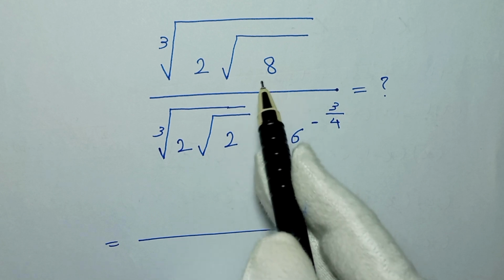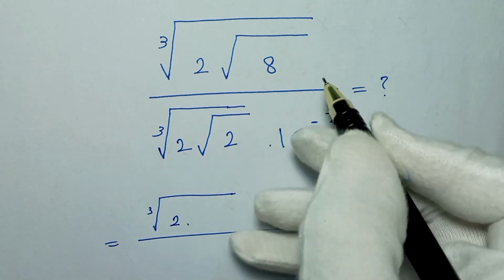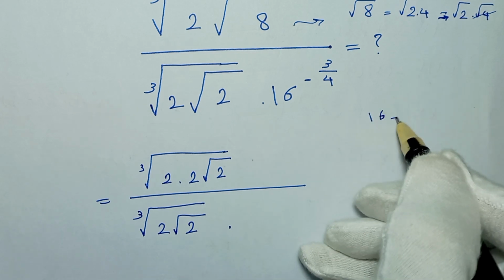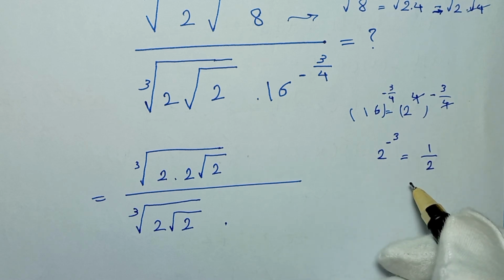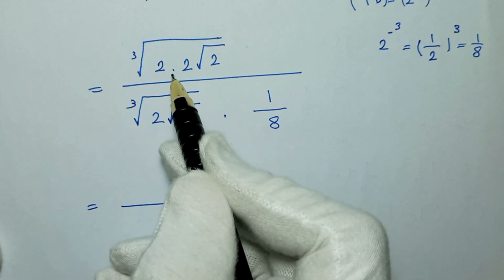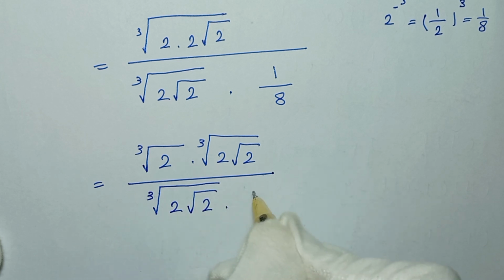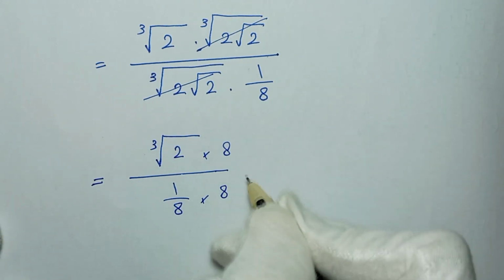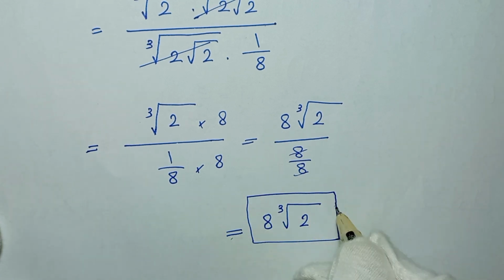Nice Math Simplification | Calculator Not allowed !